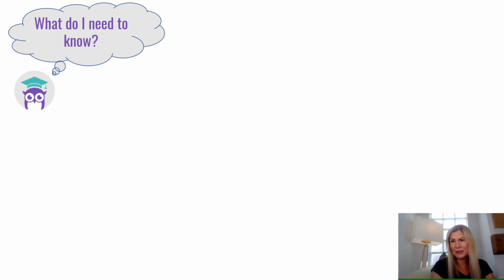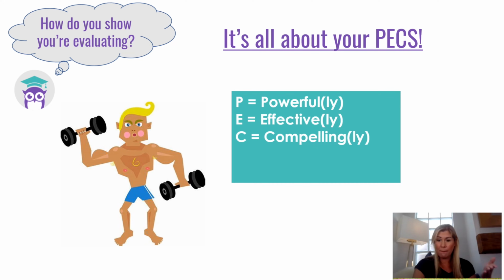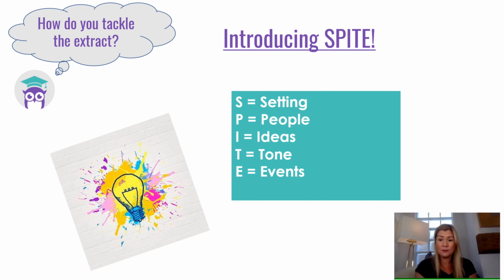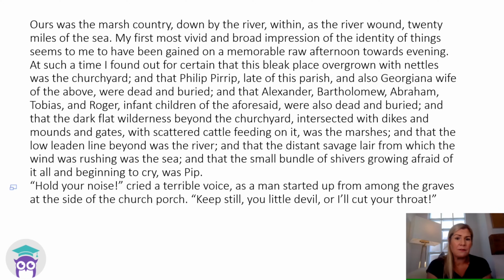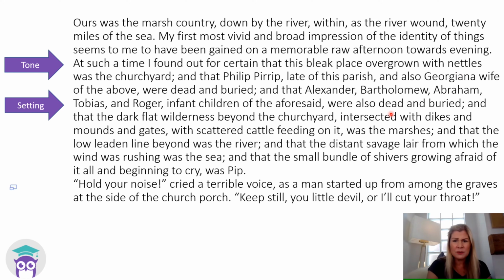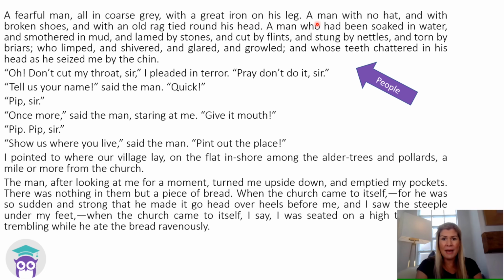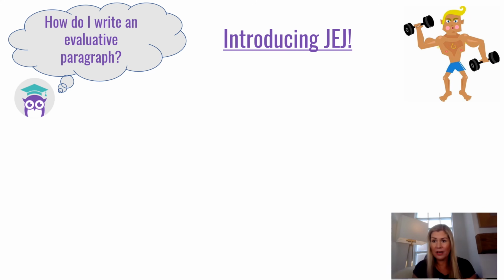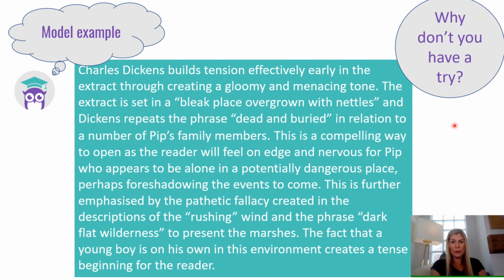Revise Question 4 - Edexcel English Language GCSE Paper 1A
Revise Edexcel English Language GCSE Paper 1A - Question 4 with Miss Adams Teaches... English.

In this video, I will take you through everything you need to know about Edexcel English Language Paper 1 A, Question 4. Guidance on the how to evaluate, useful acronyms to tackle the extract, plus a model paragraph.
Revise for your GCSEs with this detailed focus on question 4 Edexcel English Language Paper 1A.